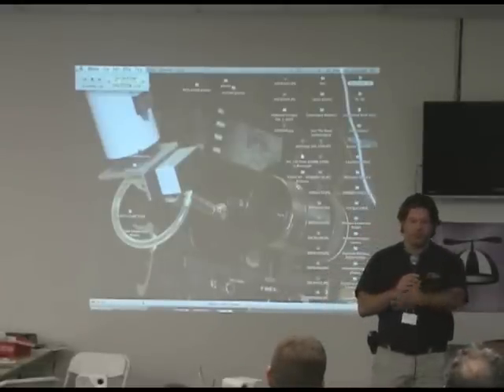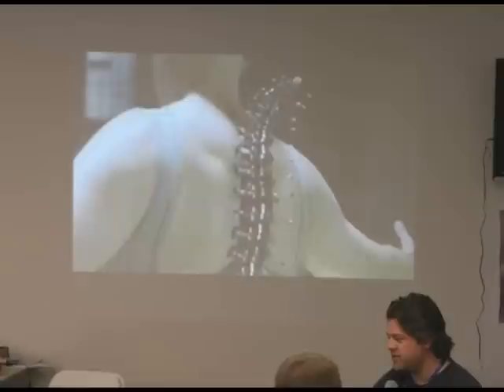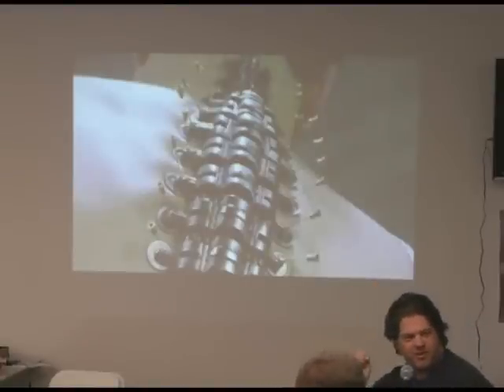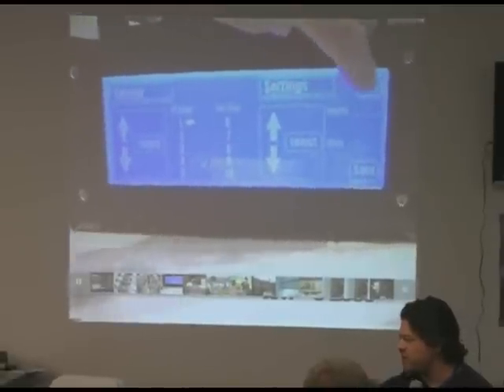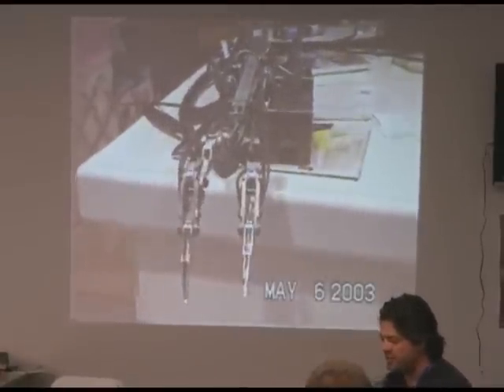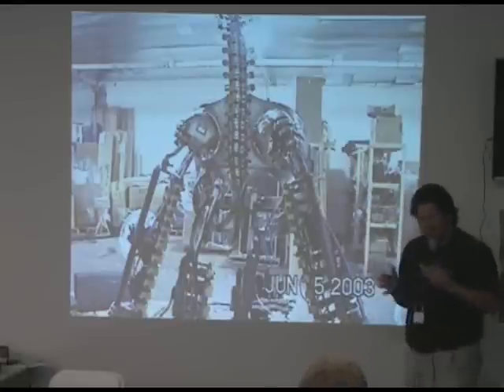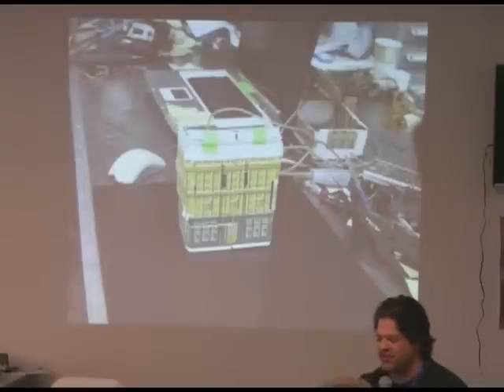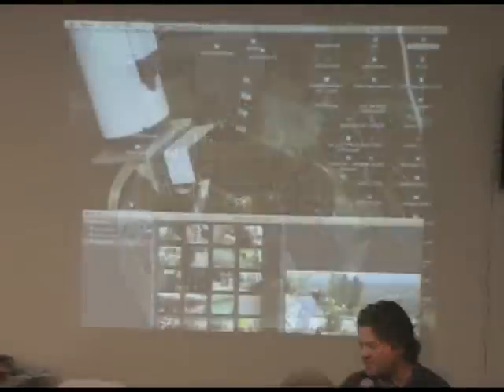Special Effects with BASIC Stamps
Rick Galinson demonstrates a couple projects using Parallax BASIC Stamps at UPEW 2009 (Unofficial Propeller Expo West).